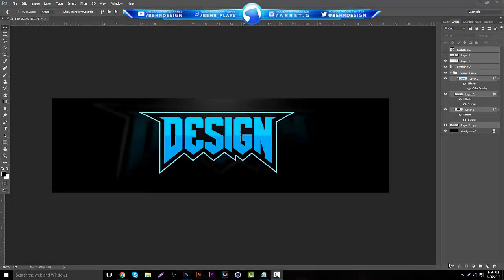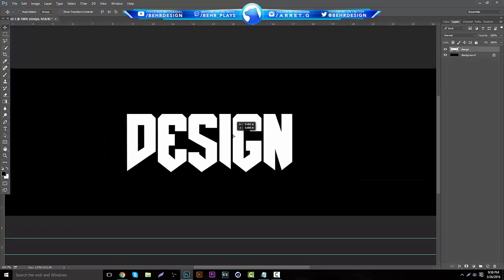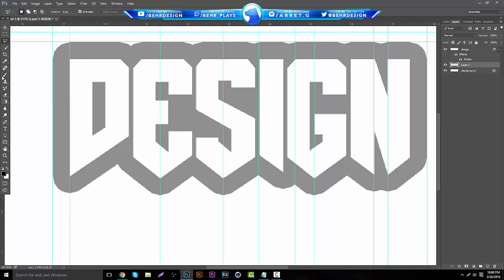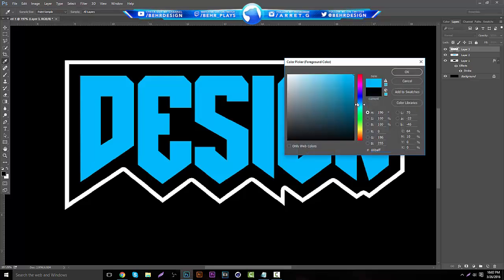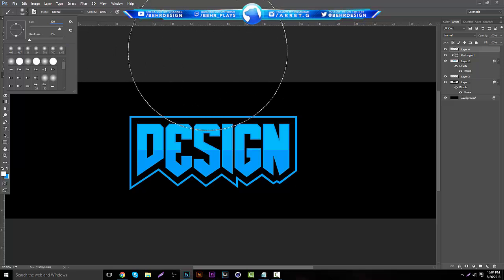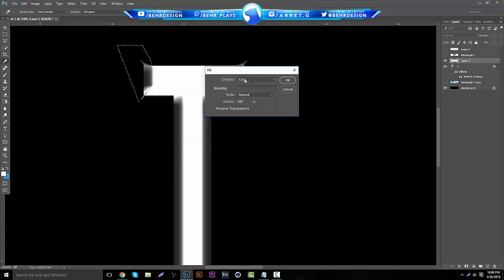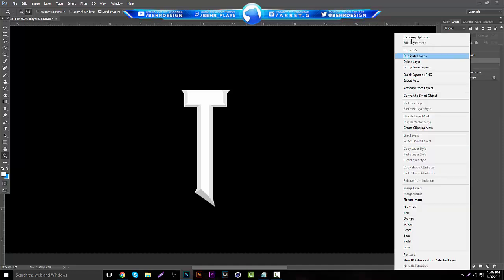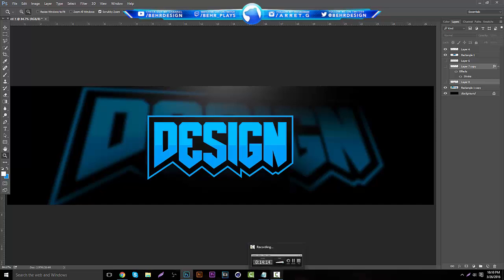Tutorial: Simplistic Mascot/Sporty Text Logos (eSports, Sports, ect.) (Photoshop CC)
Make sure to watch to the end for both examples!

Todays Links!
No links for today!

Thank you all for the tremendous support on my channel regardless if I upload everyday! Means a lot, and I promise soon i'll be uploading as soon as I can!